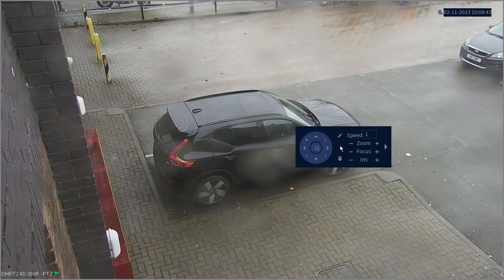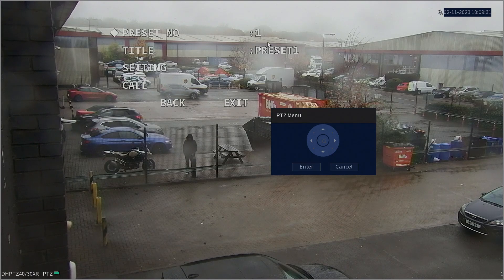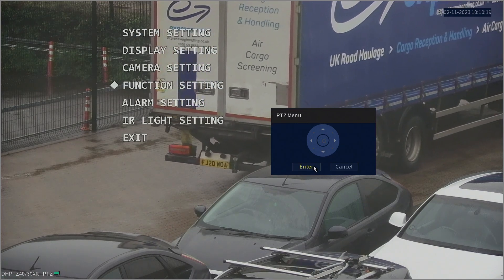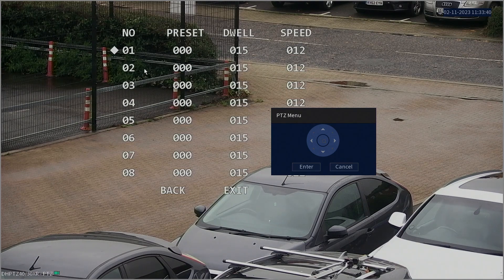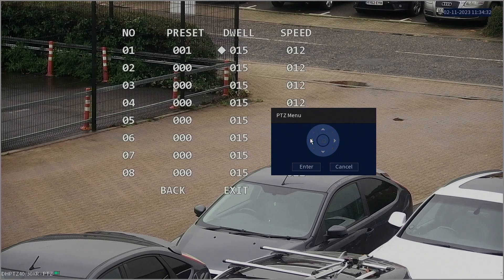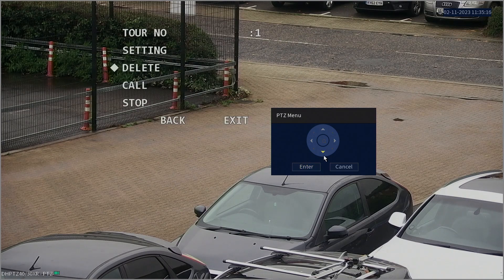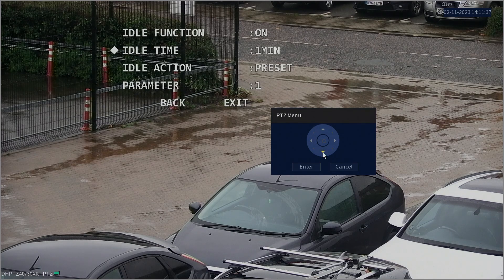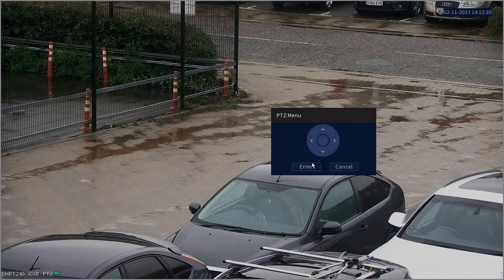SPRO CCTV - Analogue PTZ Tour Setup – Full Guide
Unlock the full potential of your SPRO Analogue PTZ camera with our step-by-step guide on setting up automated tours! Join us as we dive into the ins and outs of preset points, tour creation, and idle motion settings.

👉 What you'll learn:

- Introduction
- Step 1: Setting Preset Points
- Step 2: Creating the Tour
- Step 3: Setting up Idle Motion

👍 Follow along with our easy instructions and elevate your surveillance system to work smarter, not harder. By the end of this video, you'll have a PTZ camera that operates with precision and reliability, ensuring peace of mind and security for your property.